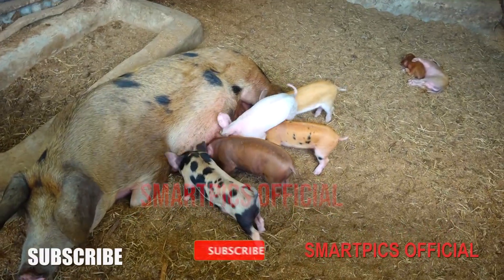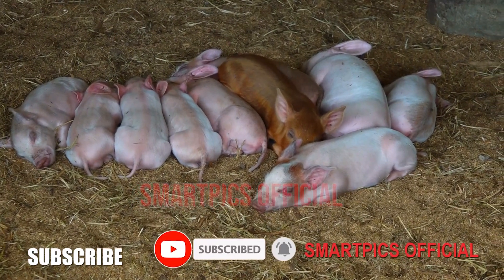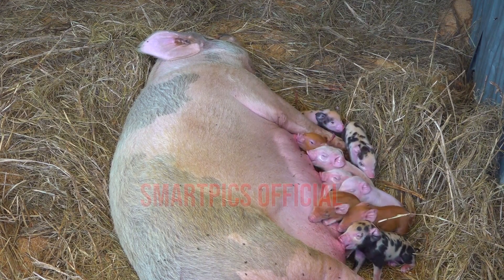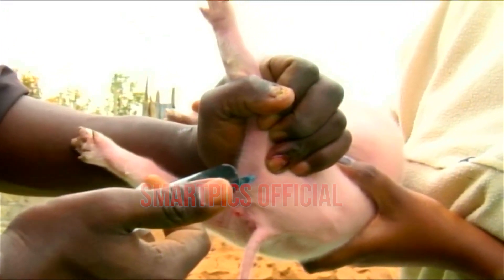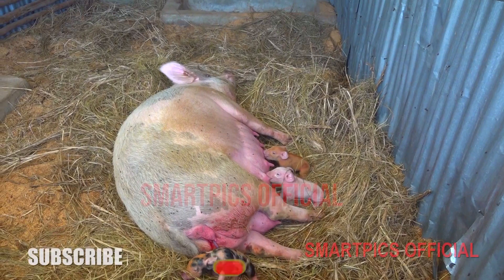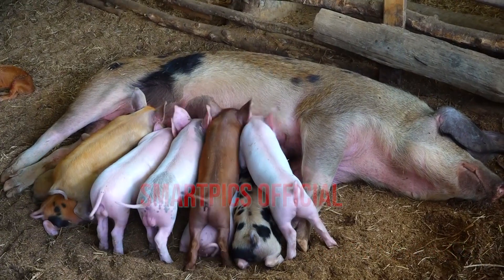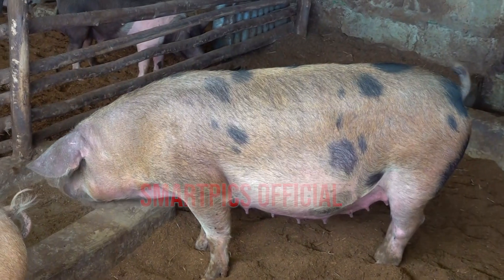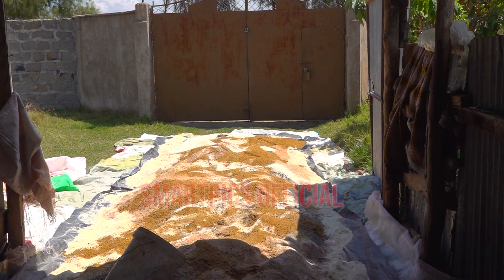PREGNANT SOW AND GILT MANAGEMENT AND LACTATING PIG FEEDS FORMULATION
The Importance of Feed and Feeding the Lactating Sow. This video is teaching about a pregnant sow and gilt management in post and pre farrowing. We are also taught about the lactation feeds formulation and also about feeding. NB, how you feed a a pregnant sow and guilt dictates the body structure even after farrowing, milk production increases with right feeding which in turn makes the piglets to gain weight for early weaning. Proper feeding during gestation conditions the sow and enables her to manage feed intake during lactation resulting in a larger number of high weight piglets being weaned. Feed intake during lactation along with proper health care, and environment will also improve reproductive performance in subsequent litters, when considering farrowing rate and numbers born alive.Incase you have any questions you are free to call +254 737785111